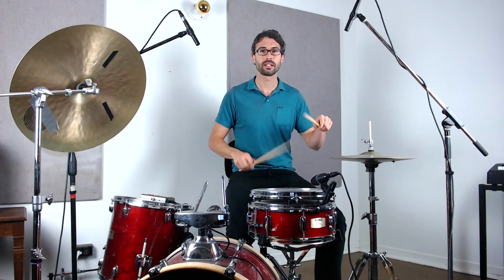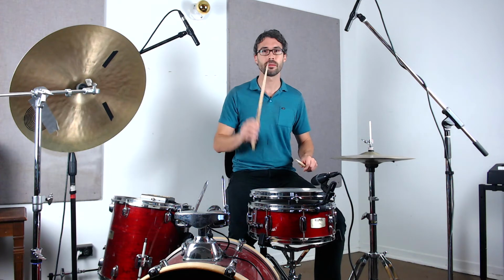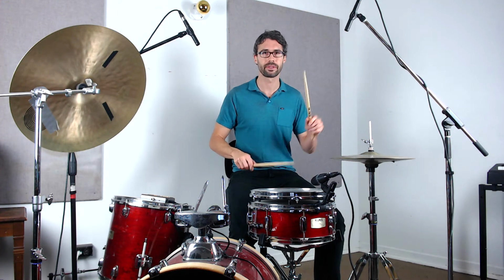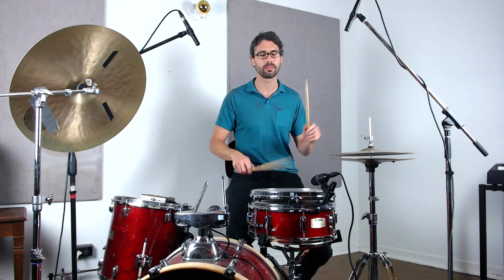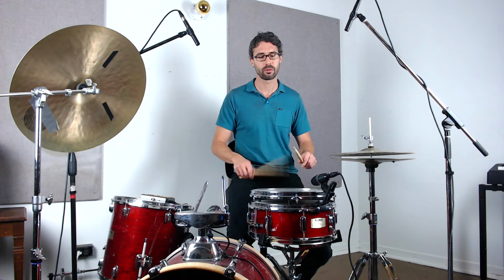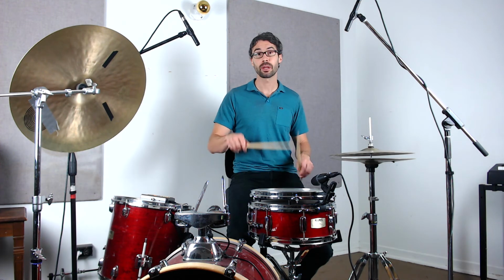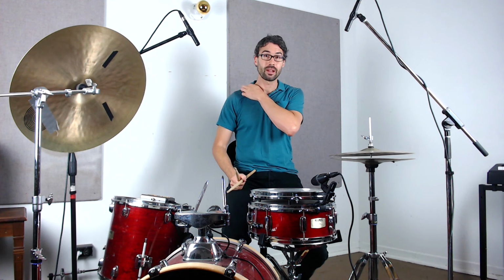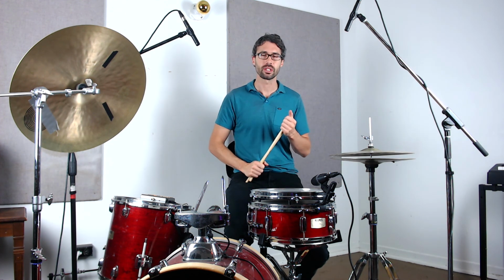Paradiddles Play Along - 3 Subdivisions